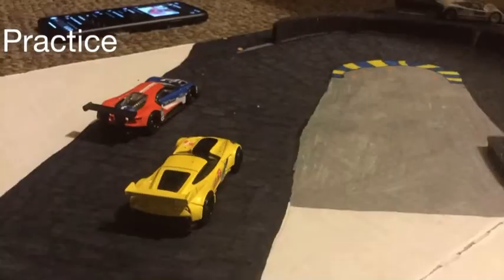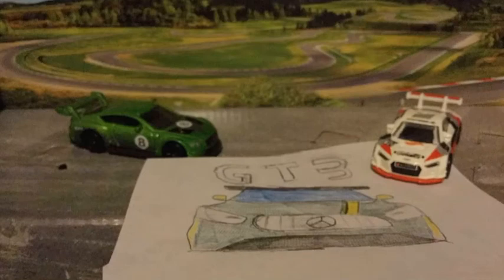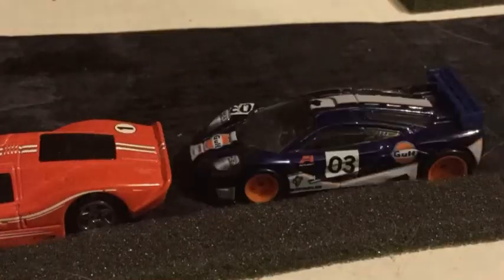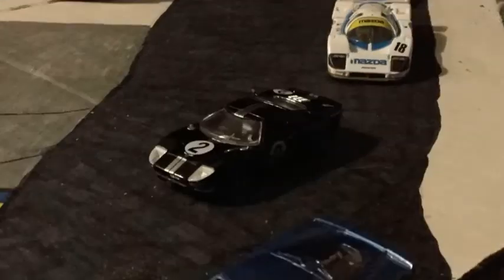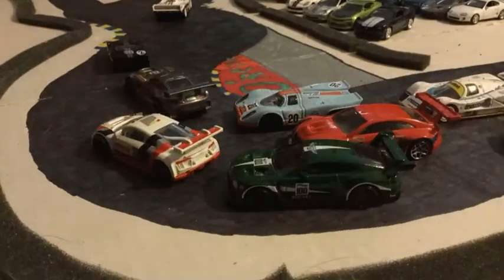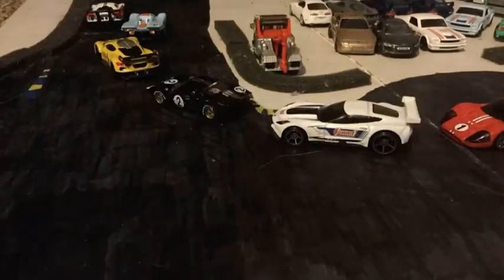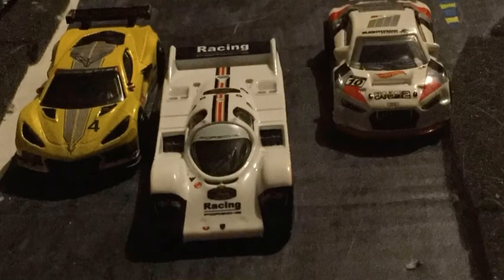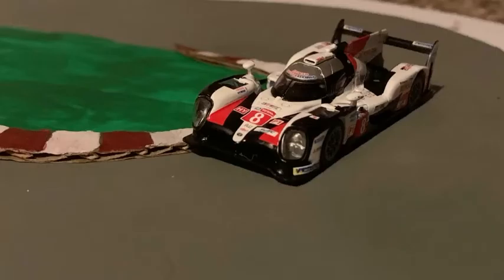Fanatec Sports Car Endurance Championship Race 1 Sonoma Short (Stop Motion Racing)